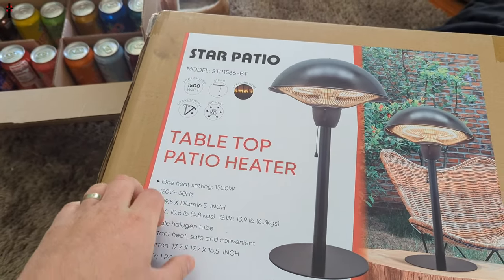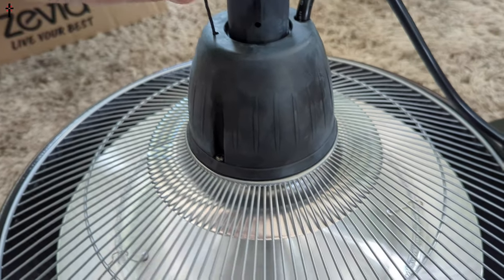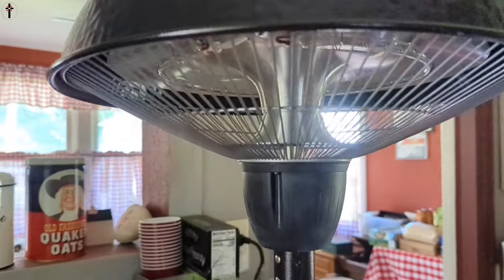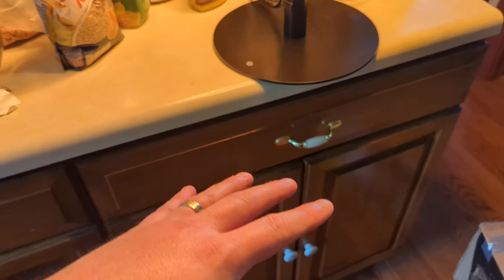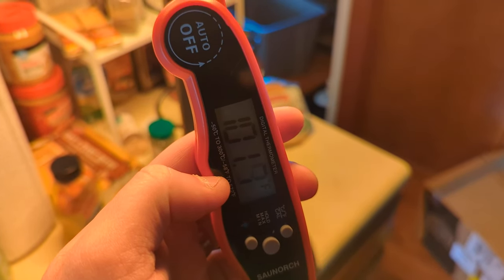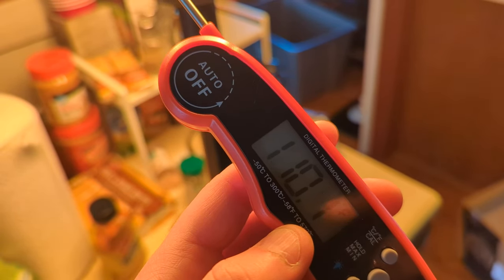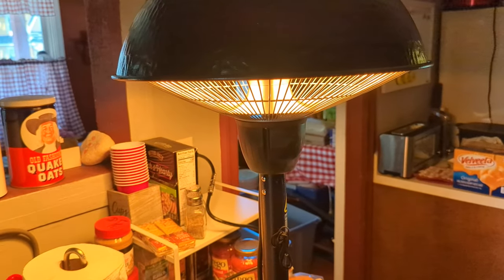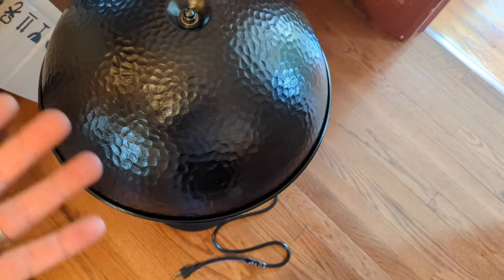Star Patio Electric Patio Heater, Tabletop Heater, Infrared Heaters, Electric Outdoor Heater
If your interested you can buy it

Star Patio Electric Patio Heater, Tabletop Heater, Infrared Heaters, Electric Outdoor Heater, Outdoor Space Heater, Portable Heater with Hammered Bronze Finished, 1500W, STP1566-BT

 Super Impressed
     TESSIE10

.₊̣̇.ෆ˟̑*̑˚̑*̑˟̑ෆ.₊̣̇.ෆ˟̑*̑˚̑*̑˟̑ෆ.₊̣̇.₊̣̇.ෆ˟̑*̑˚̑*̑˟̑ෆ.₊̣̇.ෆ˟̑*̑˚̑*̑˟̑ෆ.₊̣̇.₊̣̇.ෆ˟̑*̑˚̑*̑˟̑ෆ.₊̣̇.ෆ˟̑*̑˚̑*̑˟̑ෆ.₊̣̇.₊̣̇.ෆ˟̑*̑˚̑*̑˟̑ෆ.₊̣̇.ෆ˟
*Tags Below*